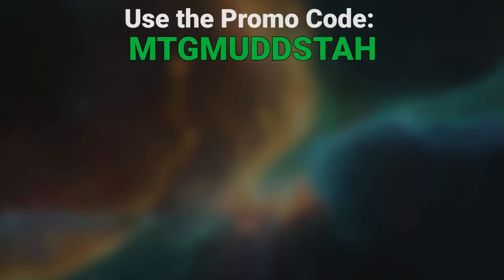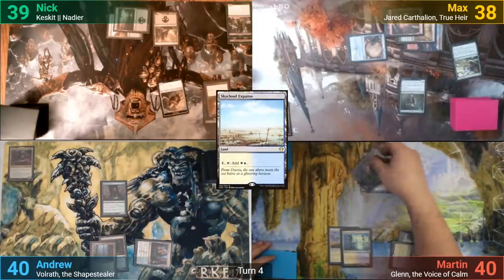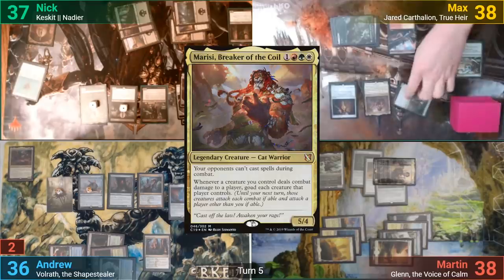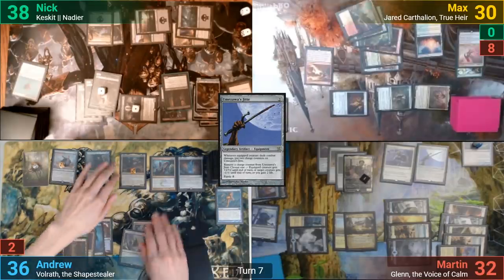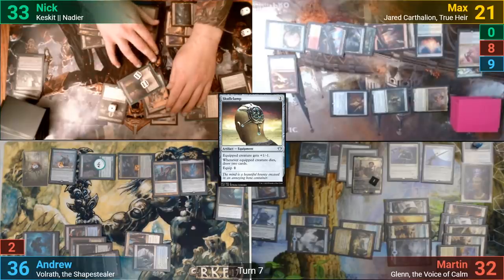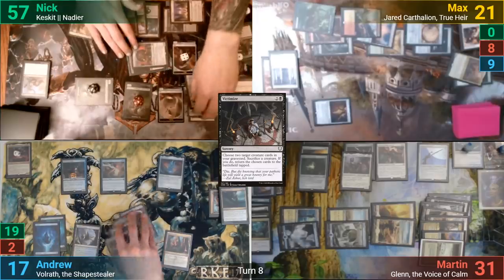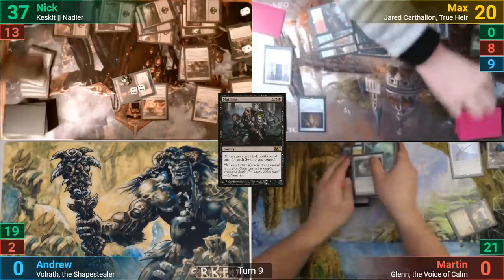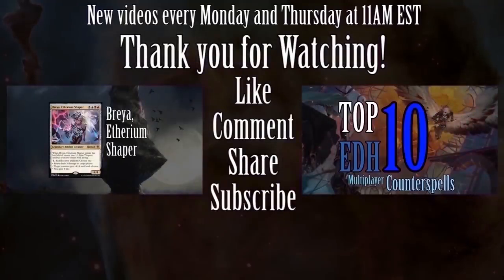Glenn vs Jared Carthalion vs Nadier | Keskit vs Volrath EDH / CMDR game play for Magic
►This game was filmed through Discord